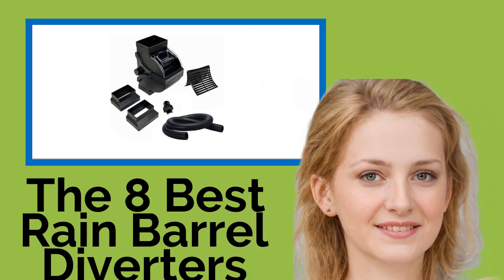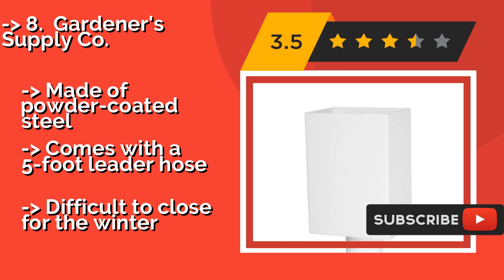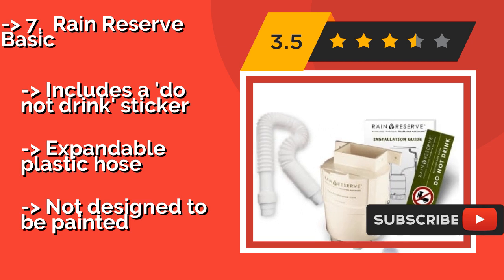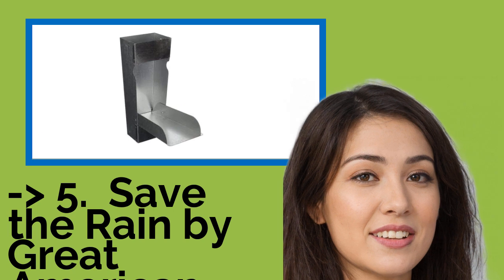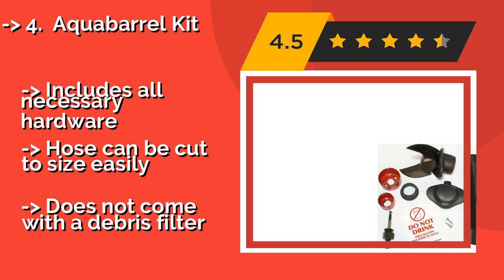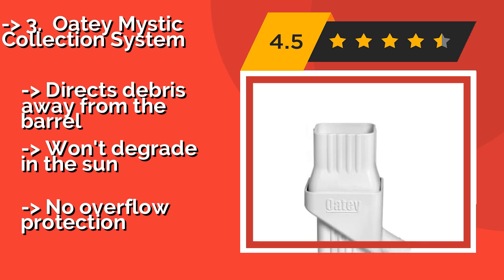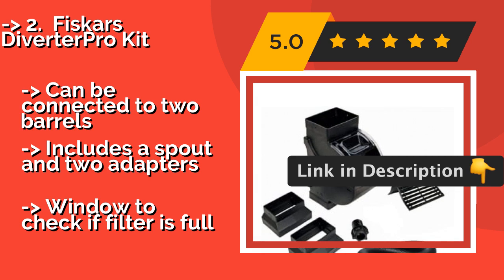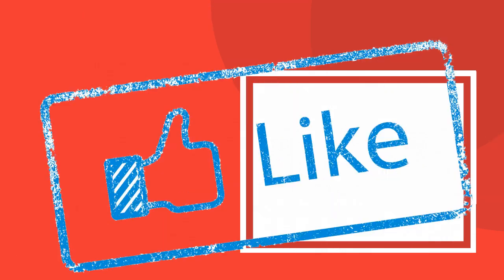👉 The 8 Best Rain Barrel Diverters 2020 (Review Guide)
After 100's of customers and editors reviews of Best Rain Barrel Diverters, we have finalised these Best 8 products:

👉 1 Earth Minded DIY
👉 2 Fiskars DiverterPro Kit
👉 3 Oatey Mystic Collection System
👉 4 Aquabarrel Kit
👉 5 Save the Rain by Great American
👉 6 Gutterworks Offset
👉 7 Rain Reserve Basic
👉 8 Gardener's Supply Co.